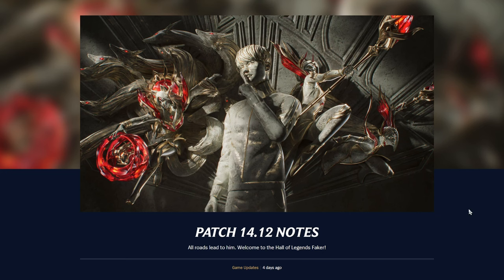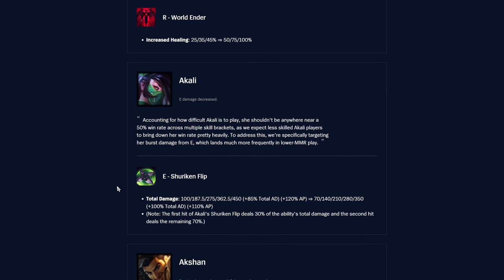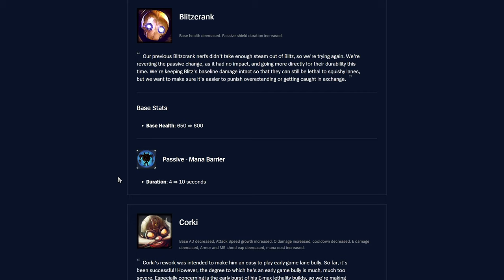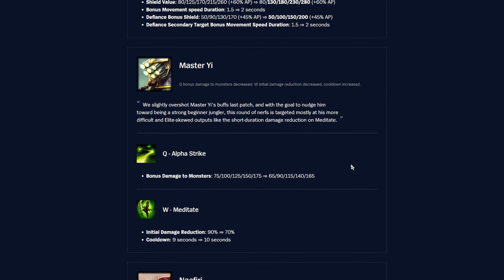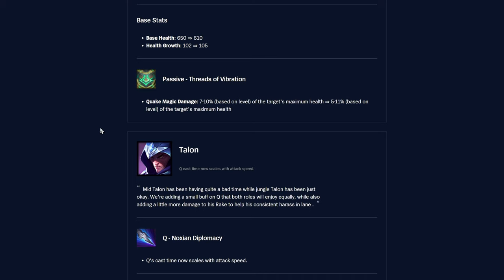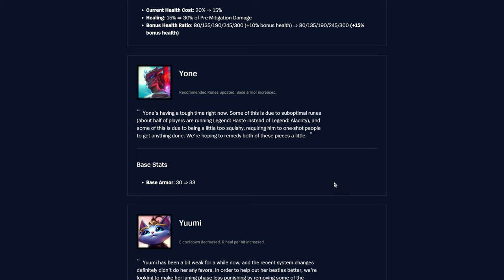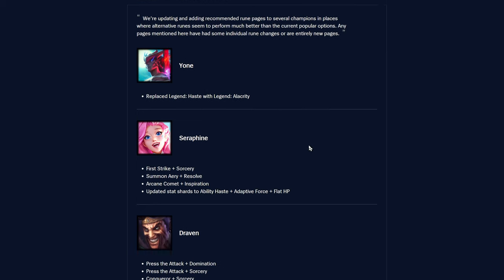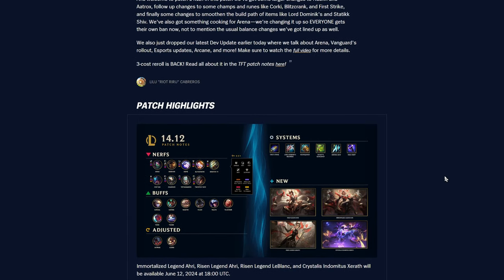14.12 Patch Notes Rundown! - League of Legends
This is our patch notes rundown for LoL, hope you enjoy our take on things!